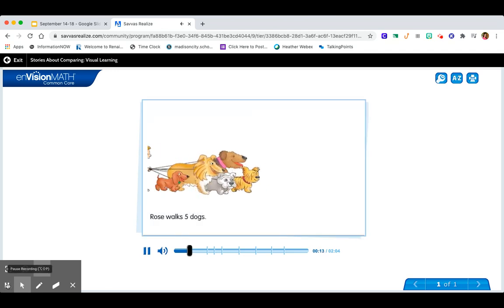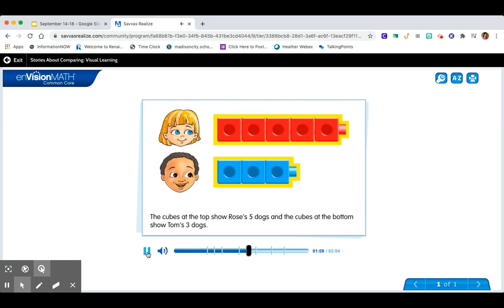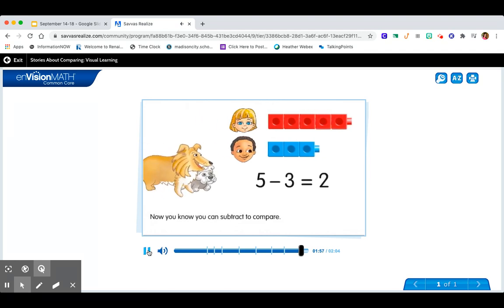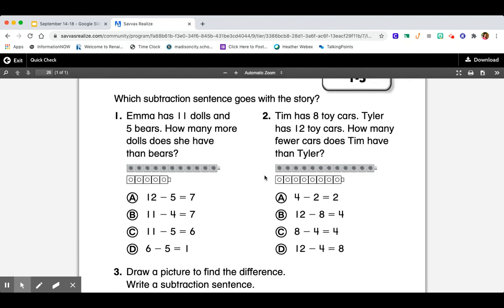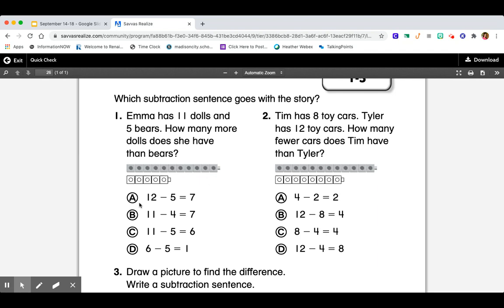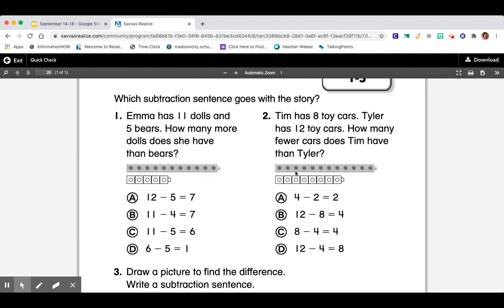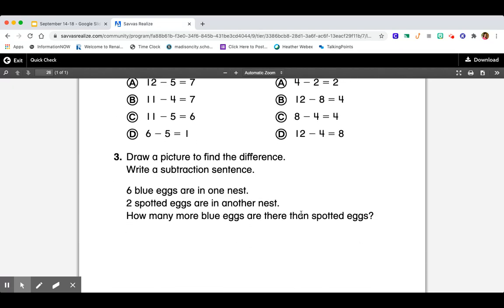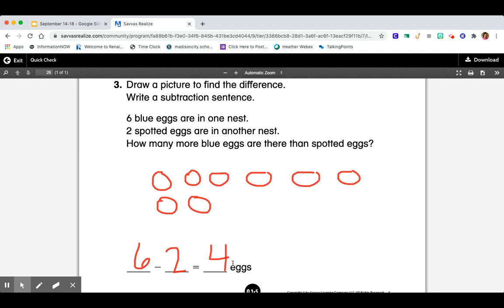1-5 Math Lesson